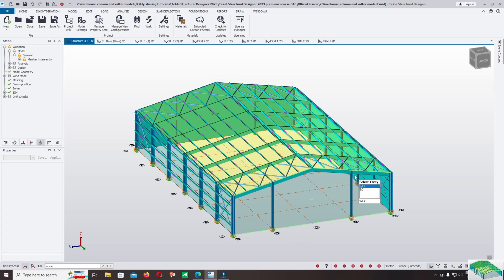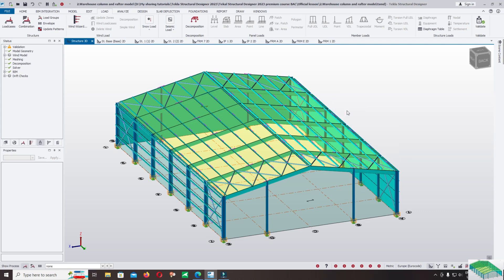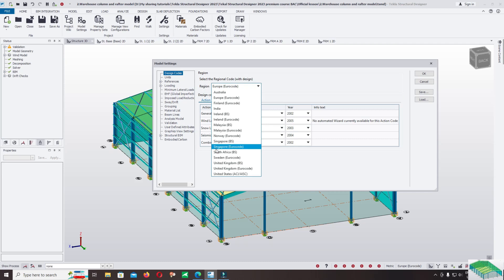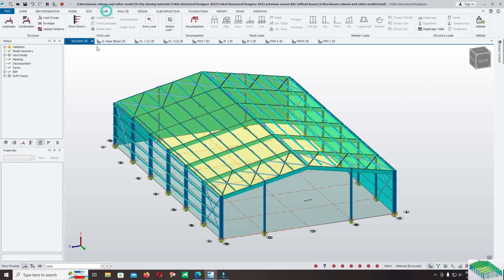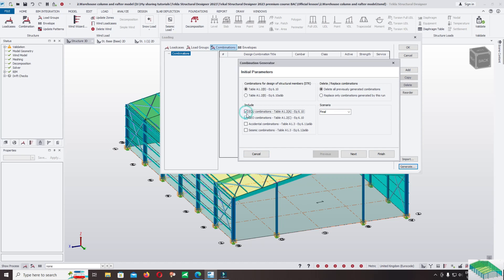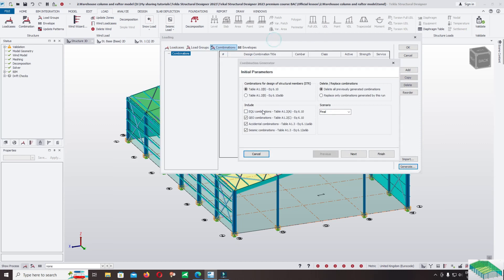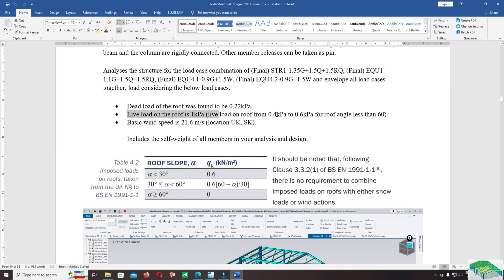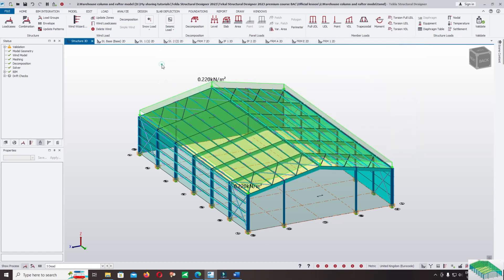9. Applied Loads in Tekla Structural Designer Eurocode3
1. This YouTube channel focuses on providing tutorials and demonstrations on how to efficiently use Tekla Structural Designer for Eurocode3 projects. The videos on this channel will cover a wide range of topics, from basic tools and functions within the software to more advanced techniques for optimizing structural designs. Whether you are a beginner looking to learn the basics or an experienced user seeking to enhance your skills, this channel aims to cater to all levels of proficiency in Tekla Structural Designer.

2. The content on this channel will be presented in a clear and concise manner, making it easy for viewers to follow along and implement the techniques demonstrated in their own projects. Each video will be carefully crafted to ensure that viewers can easily understand and apply the concepts being taught. Additionally, the channel will regularly upload new videos to keep viewers engaged and up-to-date with the latest features and best practices in Tekla Structural Designer for Eurocode3.

3. In addition to tutorials and demonstrations, this YouTube channel will also feature tips, tricks, and best practices for using Tekla Structural Designer effectively. Viewers can expect to learn time-saving shortcuts, common pitfalls to avoid, and innovative ways to optimize their workflow.